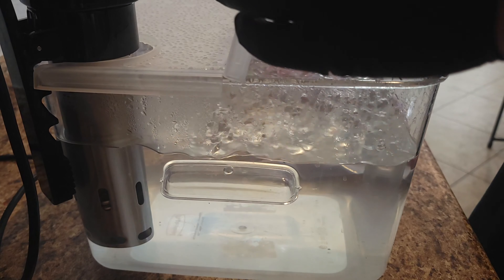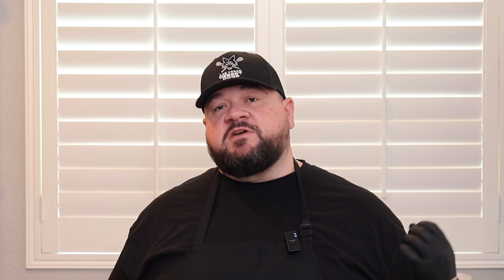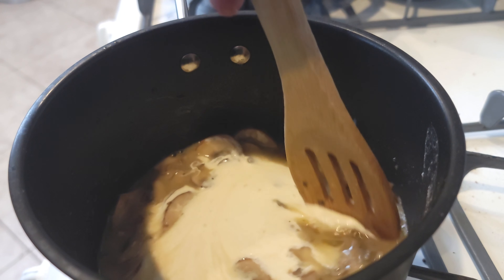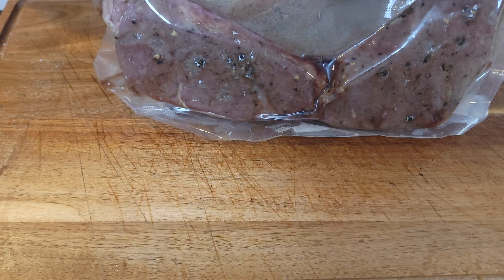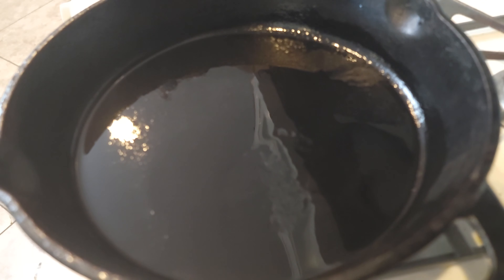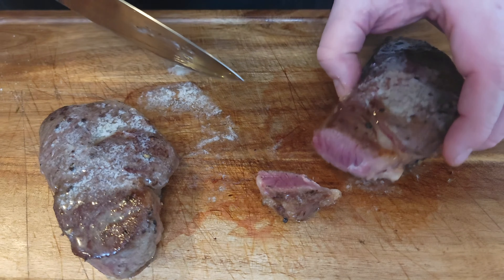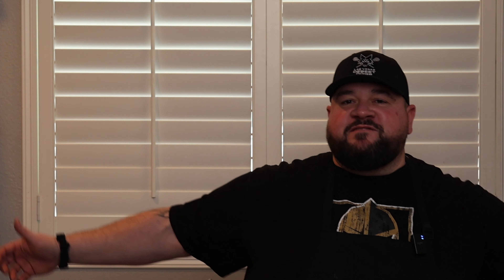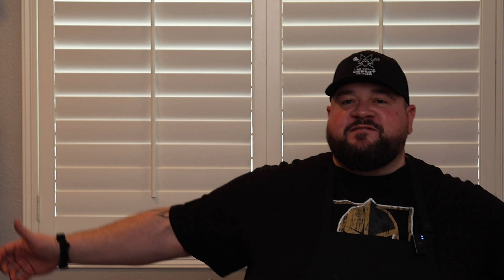DATE NIGHT Filet Mignon!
In this episode we dive into our first date night installment, with filet mignon.  We're going to cook it sous vide with roasted asparagus and a mushroom cream sauce.
Ingredients:
Filet Mignon
Salt
Pepper
Garlic
1 cup cremini mushrooms
Asparagus
1/4 cup chicken broth (or you could use the juice from your sous vide)
1/2 cup heavy cream
1 Tbs minced garlic
Recipe:
Season your steak(s) with salt pepper garlic
Bag your steak(s) and sous vide @ 129 degrees for 2 hrs (for medium rare)
While your steak is finishing up cooking in the water bath, break the woody ends of your asparagus off, put them on a baking sheet and bake @ 425 degrees for 7 - 15 minutes (depending on thickness)
Slice your mushrooms thin and throw into a sauce pot with 1/4 - 1/2 cup of melted butter
Once mushrooms start to soften, add salt & pepper to taste, as well as the broth & cream
Bring back to a simmer and let simmer, while stirring occasionally, until sauce is thickened
Once sauce is done, add salt & pepper to taste
Pull your steaks out of the bag, pat dry
Sear steaks in a screaming hot pan (remember your steak is cooked through perfectly so we want maximum sear without cooking the steak further inside)
Slice your steak, if you'd like, plate everything & add some mashed potatoes or rice if you'd like.